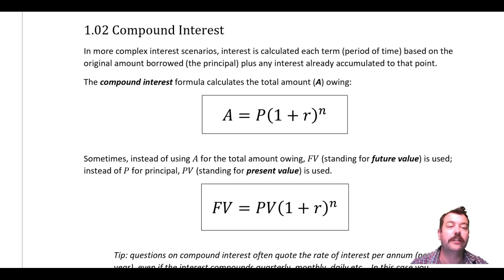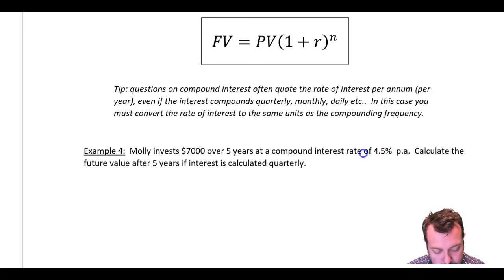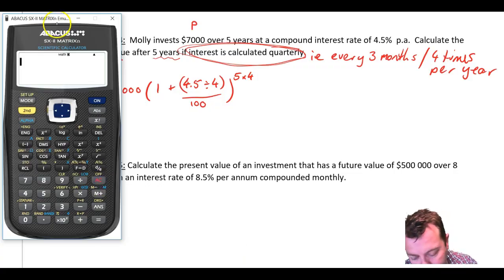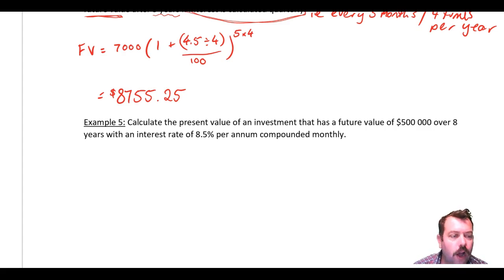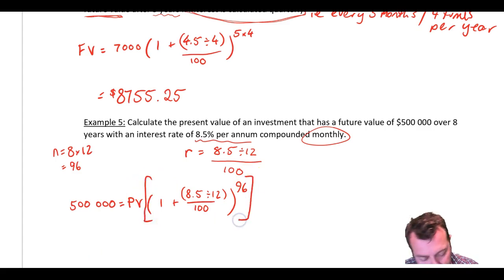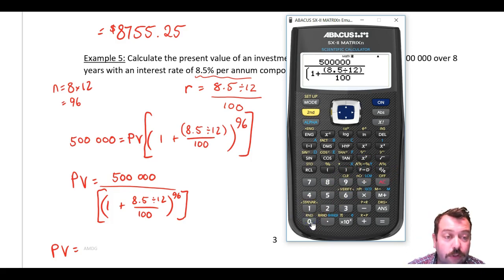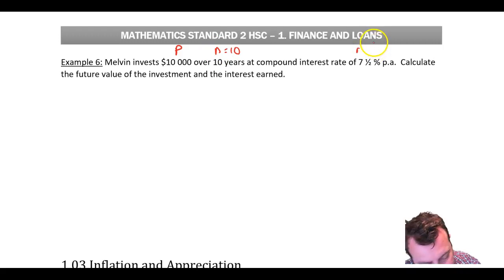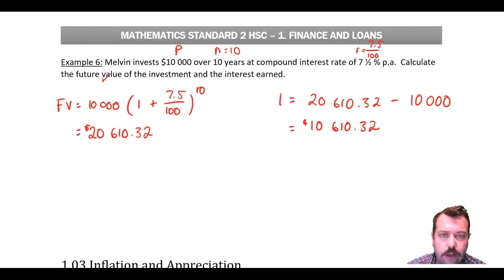2020 12MAS2 1: 1.02 - Compound Interest